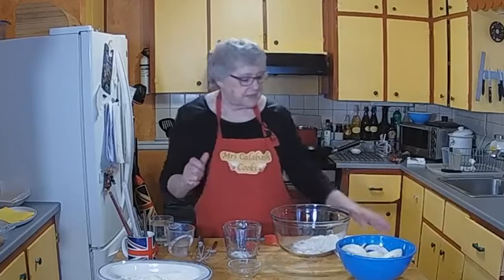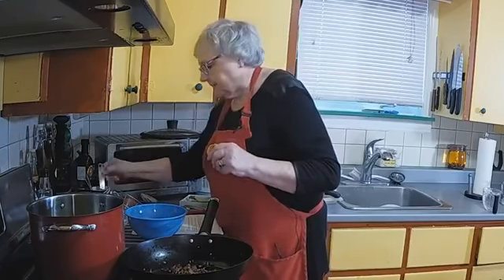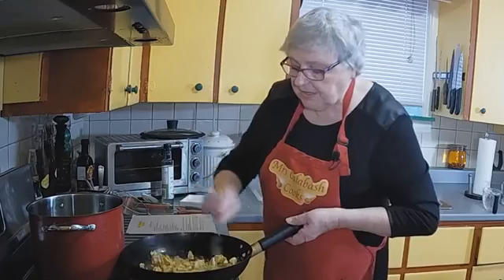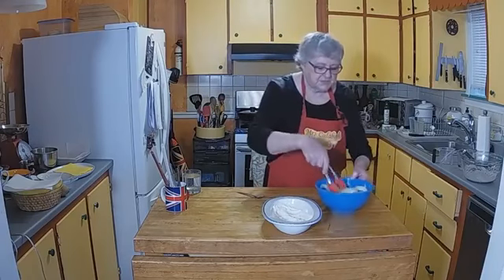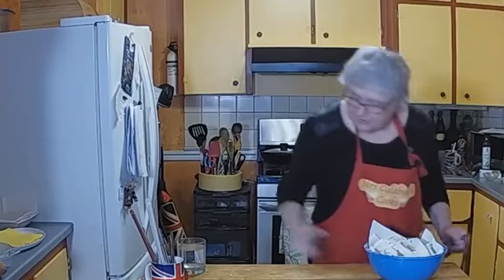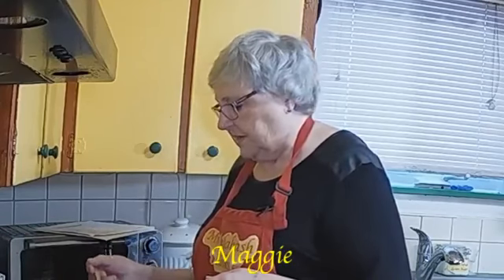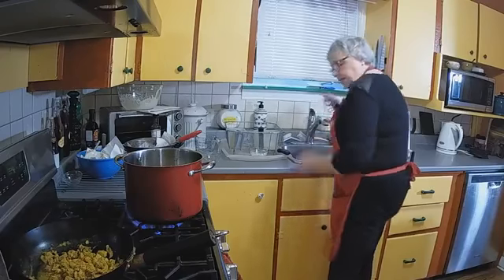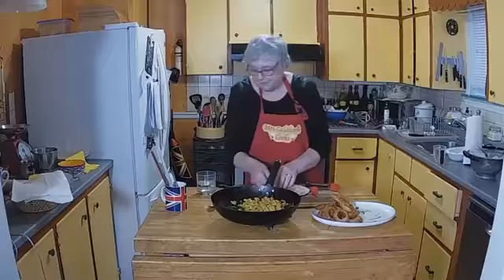Stir Fried Chicken and French Fried Onion Rings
Stir Fried Chicken Breast

Instructions: Serves 2-3
1 boneless, skinless chicken breast, cut into bite size pieces
2 garlic gloves, minced
1 teaspoon (15ml) grated fresh ginger
Seasoning to taste
2 teaspoon (10ml) lemon or lime juice
¼ teasp (0.25ml) cayenne pepper
2 tablespoons (30ml) canola or coconut oil
4 cardamom pods
½ small onion chopped finely
¼ -1/2 teaspoon (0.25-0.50ml) crushed red pepper.
2 tablespoon (30ml) whole fat yogurt
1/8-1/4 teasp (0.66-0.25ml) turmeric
2 tablesp (30ml) water
Instructions:
In a bowl, combine, chicken, garlic. Ginger, seasoning, lemon or lime juice cayenne, mix well
Heat the oil in a wok, when hot, stir once, then add onion and dried peppers.
Heat until onions just start to turn brown.
Add 1 tablesp(15ml) yogurt, stir until it’s fully incorporated. Add 2nd tablespoon(15ml) of yogurt.
When incorporated, add the turmeric, and the chicken, and cardamom, stir and cook for 2 minutes.
Add the water, cover, reduce heat, and cooked until the chicken is cooked through.
Remove the cover and cook until the liquid has evaporated, stirring constantly.

This is versatile dish, to be eaten hot or cold, with rice or stuffed into a pita pocket

French Fried Onion Rings

Vegetable or canola oil for deep frying
2 large white onions
1 cup (200ml) (7floz) milk
2/3 cup all-purpose flour (85g) (3oz)
½ teasp (0.50) salt
½ teasp (0.50) baking soda
1 tablespoon (15ml) vinegar
2/3 cup (300ml) (10fl oz) water

Instructions:

Peel onions, slice into ¼ inch (0.64cm), separated slices into rings.
Place slices of onion in milk, leave for 30mind
Mix flour and salt.
Mix baking soda. & vinegar together, stir into water.
Beat this mixture into the flour, beat until smooth.
Heat
Place oil in a deep pan, heat to 375F (190C)
Take onion ring out of milk, pat dry with a paper towel.
Dip in batter, place in oil and cook until golden brown. Drain & serve